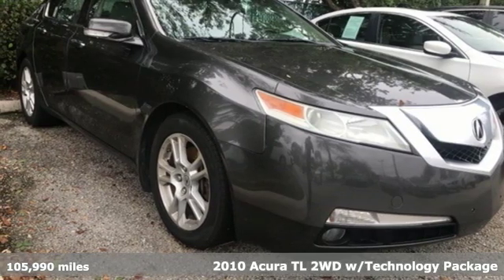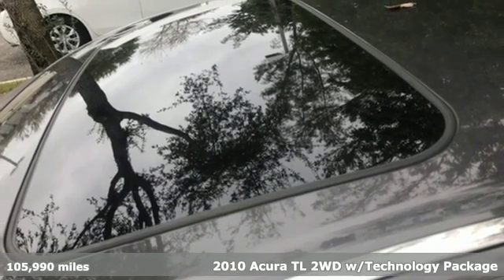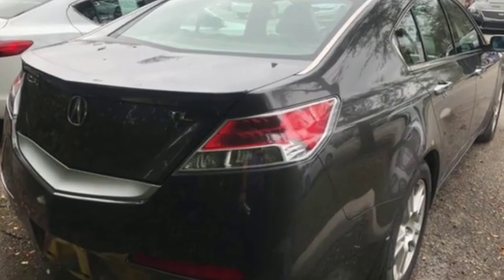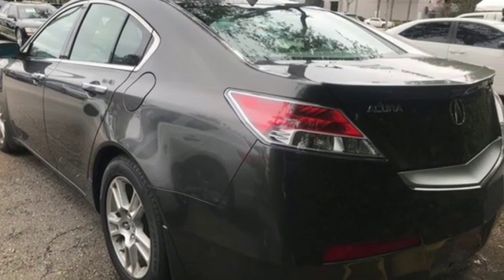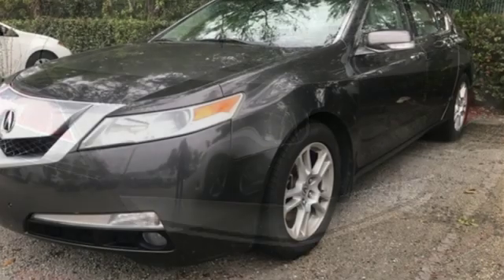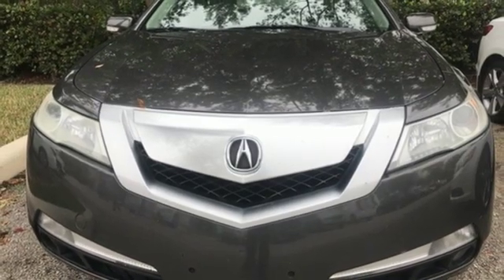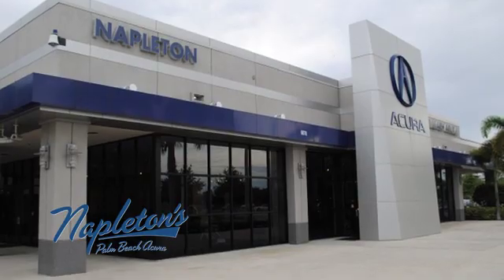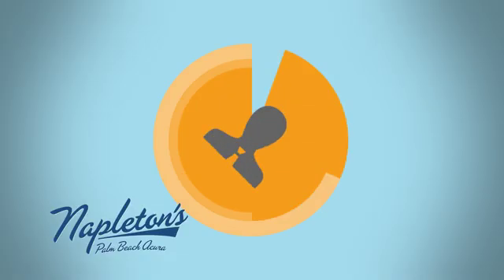Used 2010 Acura TL West Palm Beach FL Delray Beach, FL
Year: 2010
Make: Acura
Model: TL
Trim: 3.5
Engine: 3.5L V6 SOHC VTEC 24V
Transmission: 5-Speed Automatic
Color: Gray
Interior: Taupe
Mileage: 105990
Stock #: AA013953
VIN: 19UUA8F53AA013953
Recent Arrival! TL 3.5 w/Technology Package, Taupe w/Perforated Milano Premium Leather Seat Trim, Navigation System.brbrbr18/26 City/Highway MPGbrbrbrSTOP AND READ THIS IMPORTANT CONSUMER INFORMATION!!! Due to our EXTREME LOW PRICE POLICY, we have a large volume of customers responding daily to our online vehicles. Some cars only last a few days and SOME SELL WITHIN THE FIRST 24 HOURS!!! Don't delay call today! Do not waste time sending us emails where you might miss out on this low, low price opportunity. CALL US RIGHT AWAY instead for your best chance at taking advantage of all the savings! Reconditioning cost will be added to the sales price.brWe are located Just West of the Turnpike at 6870 Okeechobee BLVD in West Palm Beach, FL!!! Come and see us TODAY!!! Napleton's Palm Beach Acura proudly serving the following communities West Palm Beach, Wellington, Boynton Beach, Delray, Royal Palm Beach, Ft. Pierce, Stuart, Jupiter, Pembroke Pines, Green Acres, Palm Springs & Palm Beach Gardens.brbr3.5 18/26 City/Highway MPG

Address:
6870 Okeechobee Blvd